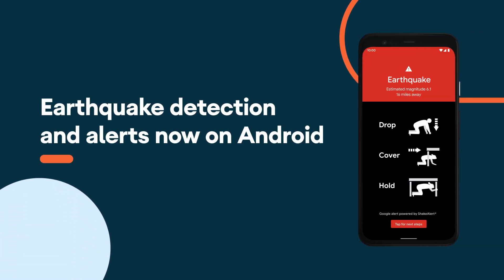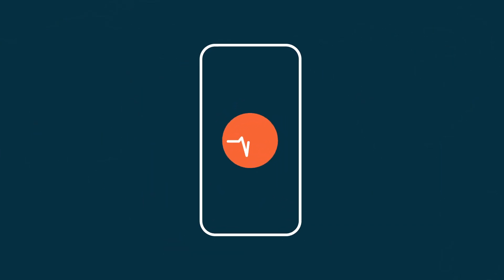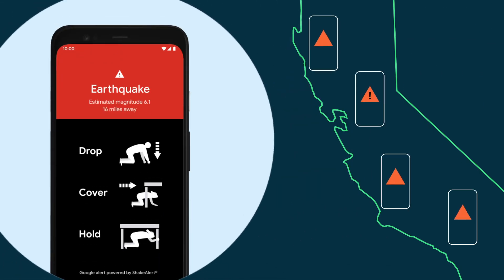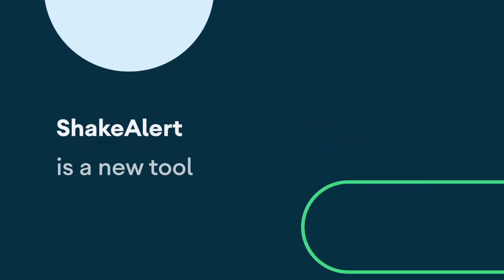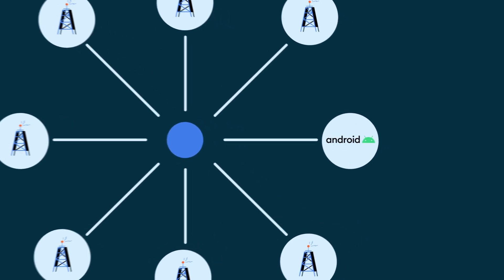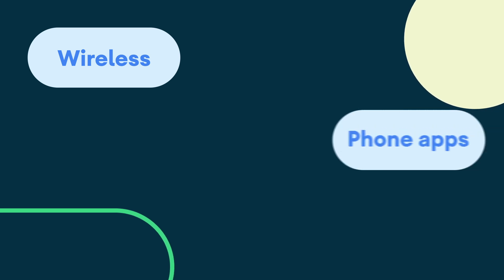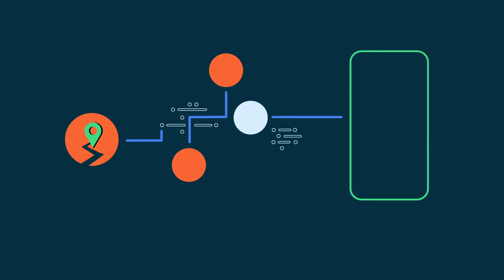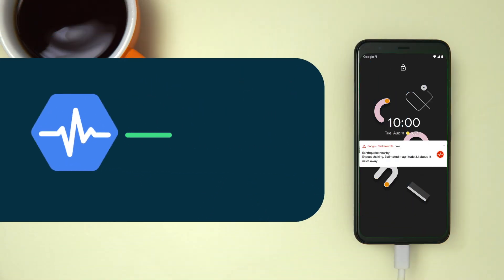Earthquake detection and alerts now on Android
The Android Earthquake Alerts System turns your Android phone into a mini seismometer to detect earthquakes when they start. And starting in California, an integration of ShakeAlert in the Android OS enables phones to deliver earthquake alerts for added seconds to drop, cover and hold. Hear from Android tech lead manager Marc Stogaitis, California Governor’s Office of Emergency Services seismic hazards branch chief Rachel Sierer and United States Geological Survey communications coordinator Robert De Groot as they explain more.

00:00-00:13 New on Android
00:14-00:50 Your phone is a seismometer
00:51-01:25 Earthquake early warning in California
01:26-02:08 Working with USGS
02:09-03:03 Working with Cal OES
03:04-03:28 Longer term